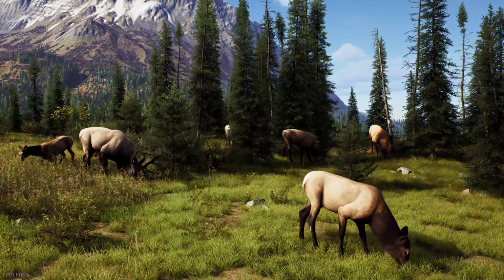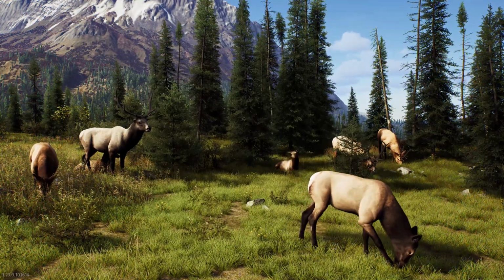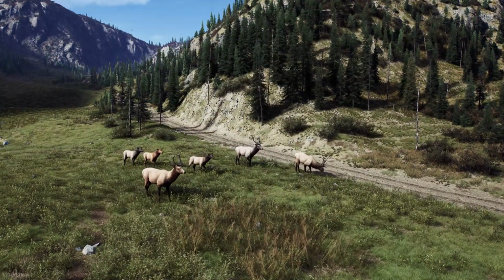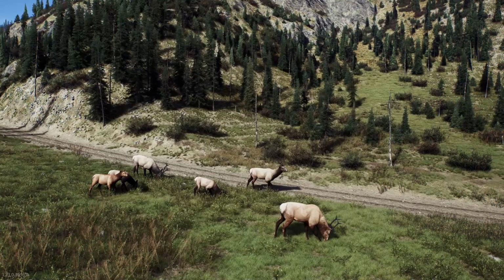WAY OF THE HUNTER - way of the hunter gameplay ANIMAL VARIATIONS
Animal variations  is a hot topic, many hunters feel what we currently have is not enough. But we do have variations from antlers to fur, we take a deep look into it.